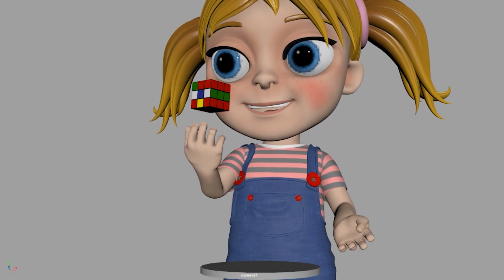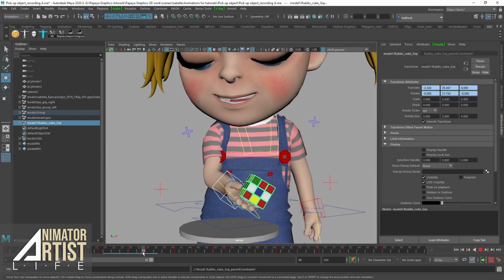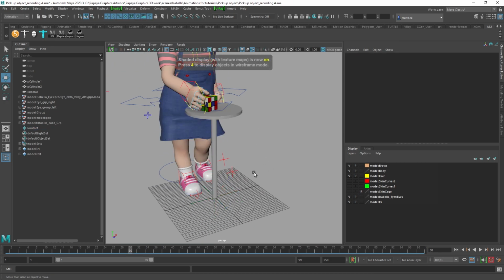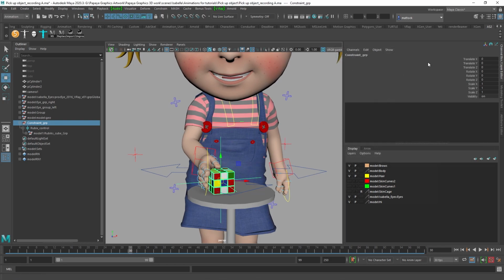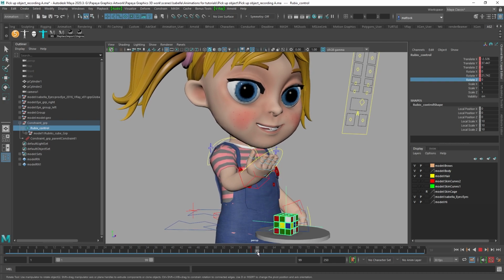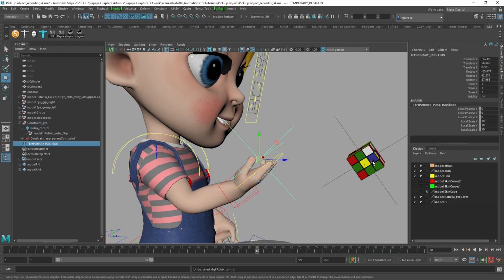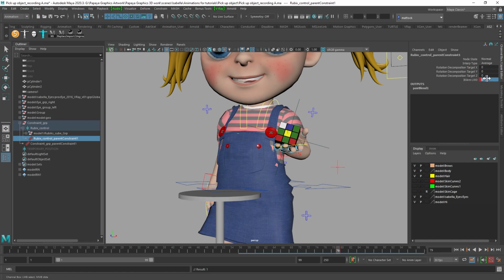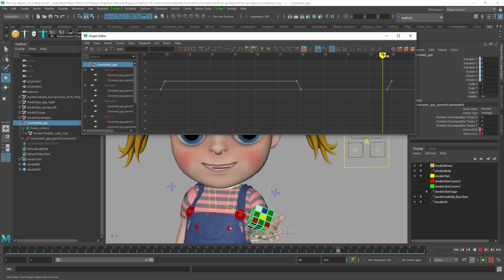HOW TO: Animate a Character Picking Up an Object or Prop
An essential skill every character animator needs is to know how to animate a character picking up an object and interacting with props, grabbing, holding on, and throwing whatever the shot needs.

In this last lesson, I will walk you through step by step how to properly set up constraint groups, parent constraints and controls to animate these parents from your character's controllers

I'm using Maya but you can follow along in Blender or 3D Max as the principles are the same, just the menu commands will differ.

0:00​​​​ - Intro, the shot I am working with
01:25​​​​ - Set up constraint groups, what's the advantage?
07:31​​​​ - Set up the prop transform controller
12:14​​​​ - Right hand parent constraint
15:00​​​​ - Letting go of the prop
22:17​​​​ - Catching in the left hand